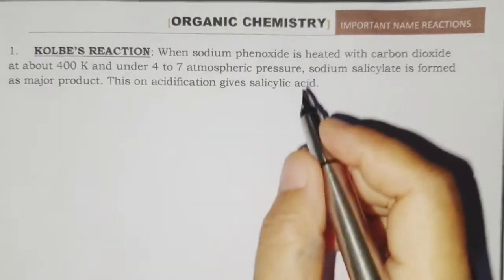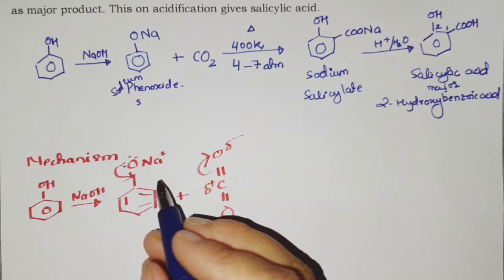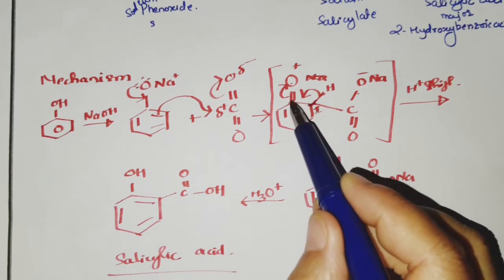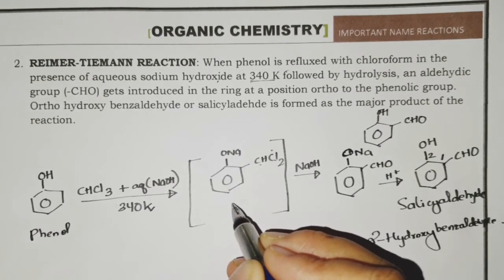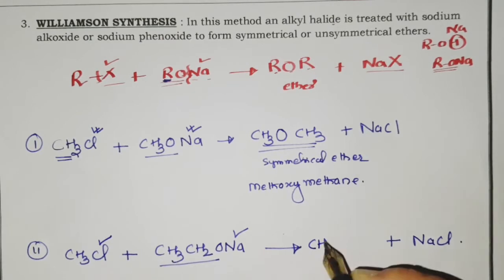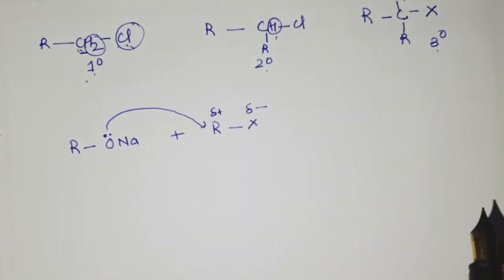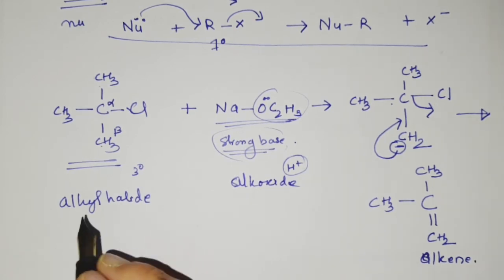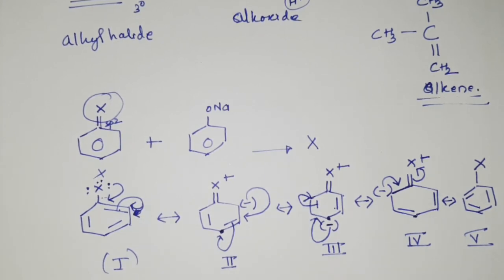ORGANIC CHEMISTRY (IMPORTANT NAME REACTIONS)-PERIOD 2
KOLBE'S REACTION
RIMER-TIEMANN REACTION
WILLIAMSON'S SYNTHESIS